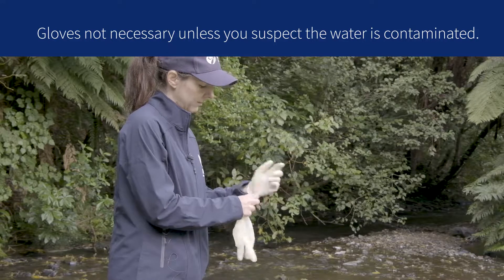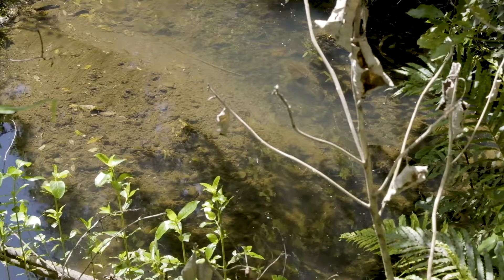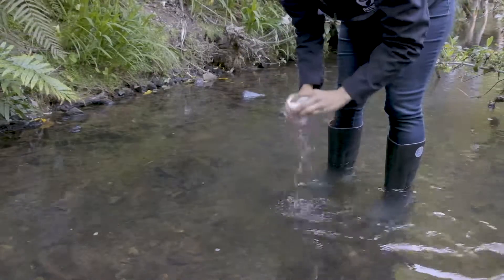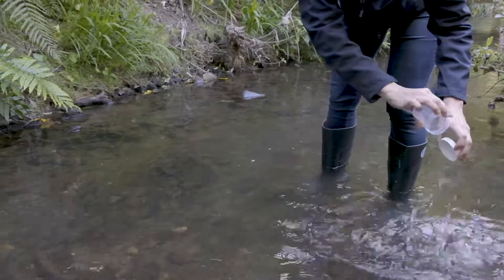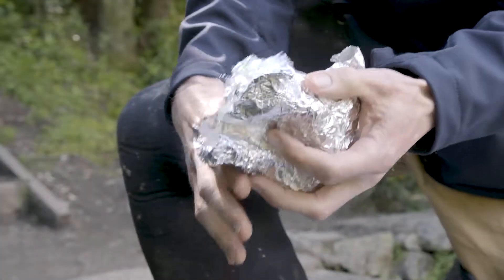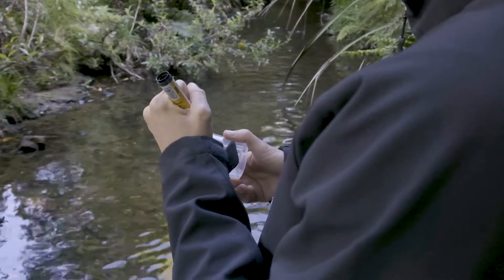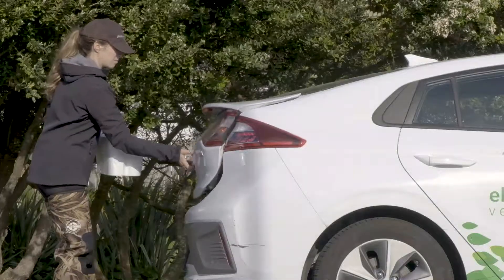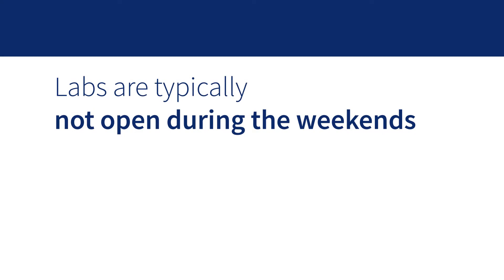How to Collect a Water Sample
Some SHMAK tests require you to collect a water sample. If you are sending your water sample to a lab for analysis, a list of some water quality labs is given below.